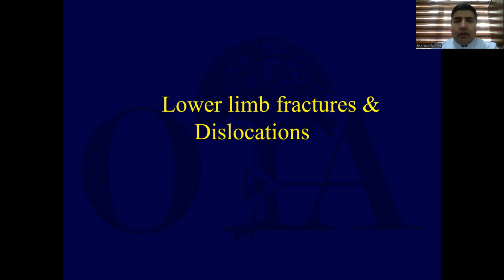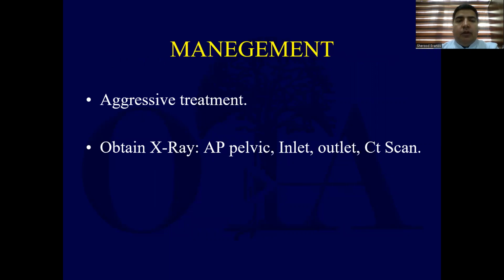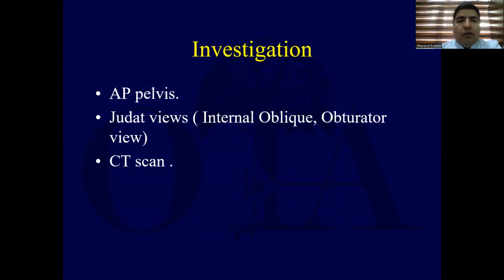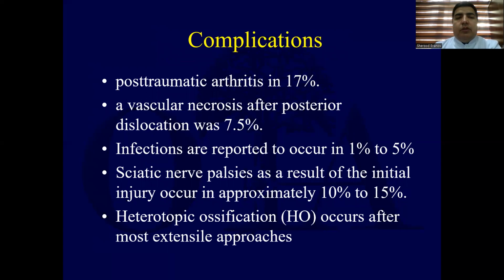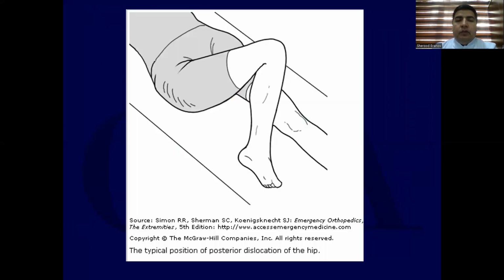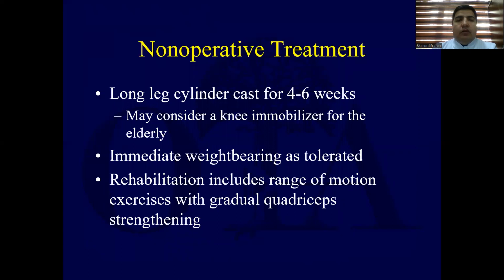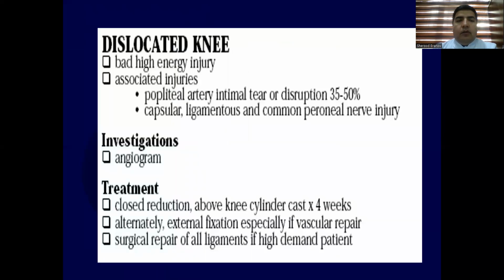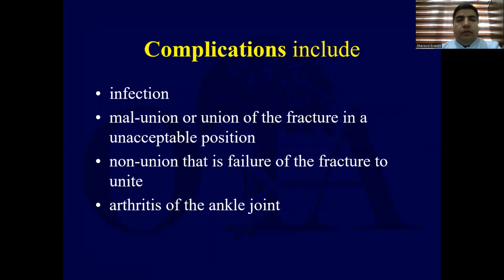Lower limb fractures & Dislocations